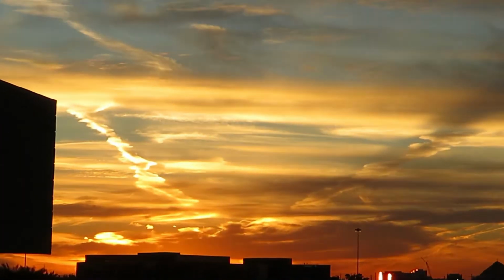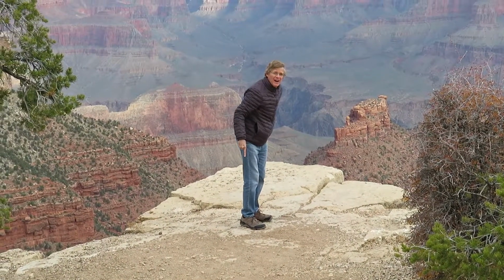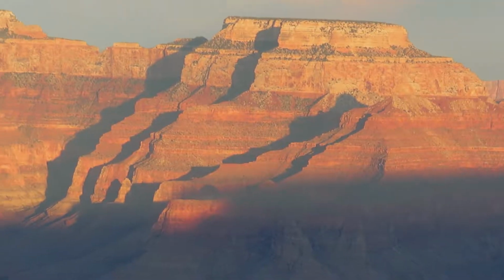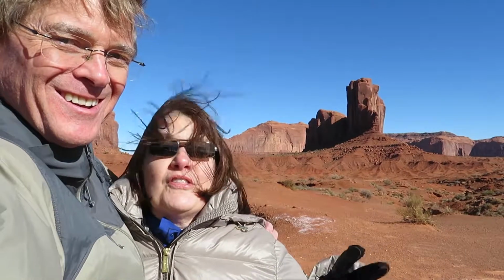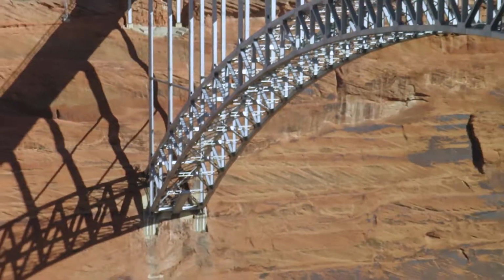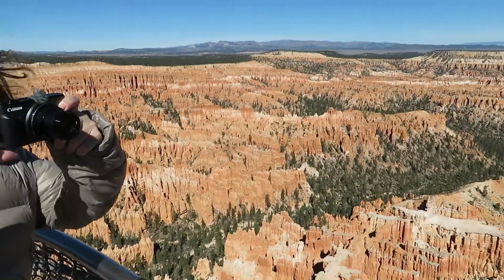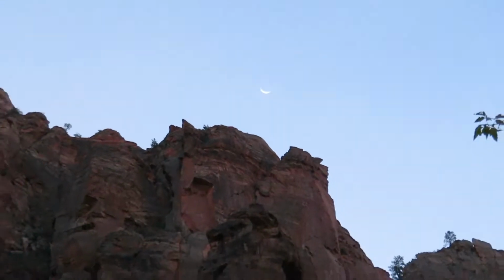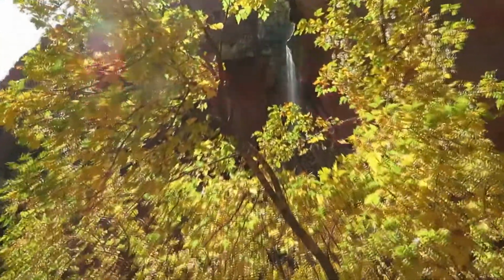Grand Canyon, Bryce, Lake Powell, Monument Valley, Zion Trip 2018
A quick comprehensive overview of our Caravan trip that covered such places as The Grand Canyon, Bell Rock, Monument Valley, Lake Powell (Antelope Canyon), Glen Canyon Dam, Bryce Canyon, Zion National Park, Red Canyon, Dixie National Forest, and Montezuma Castle.